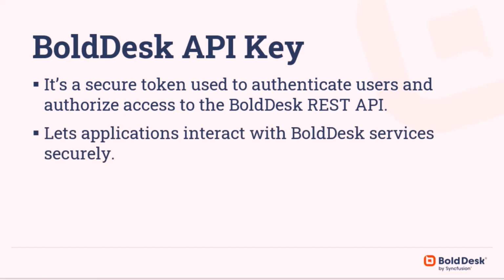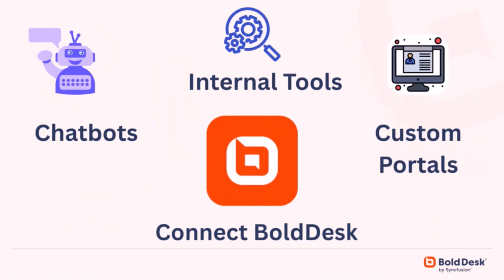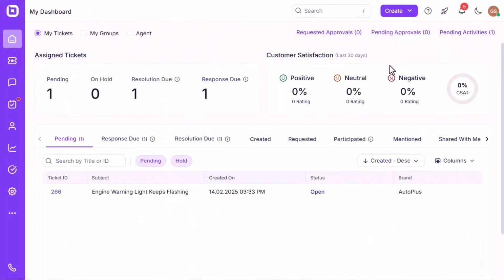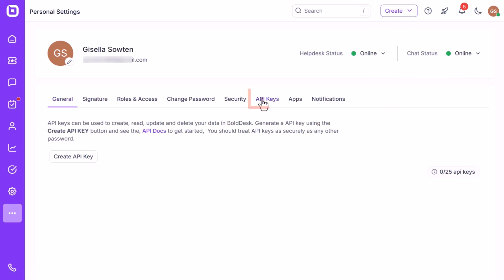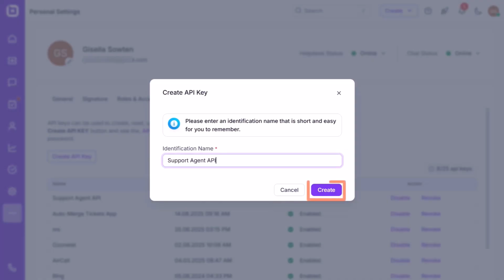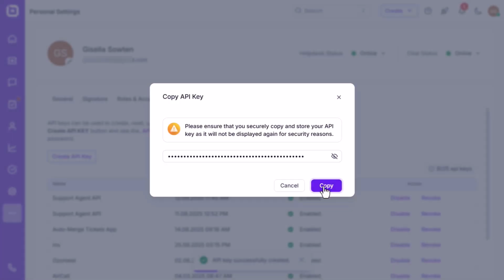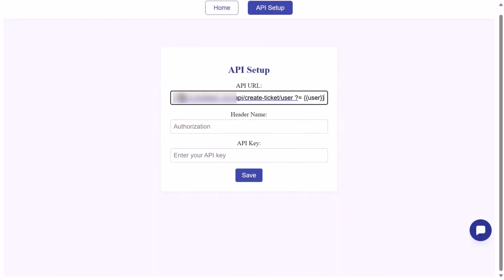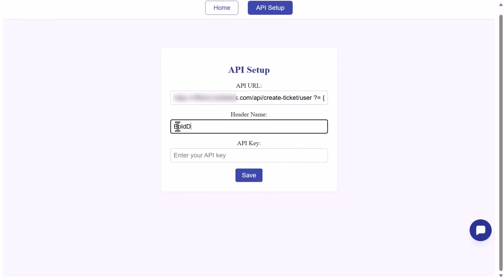How to create an API Key in BoldDesk | Automation and Integration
This tutorial walks you through the process of creating and managing API keys in BoldDesk to help you integrate and automate your support workflows. Whether you're a developer or an admin, this guide makes it easy to get started.

BOOKMARK DETAILS
[00:00] Introduction
[00:55] Create API key